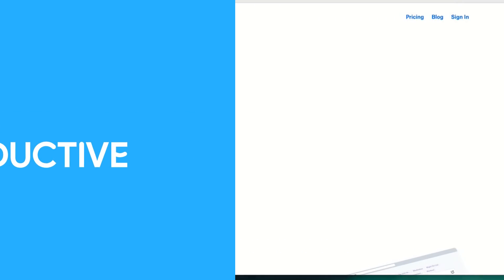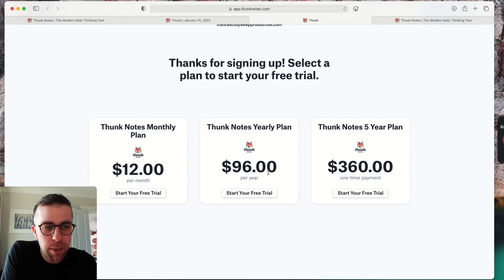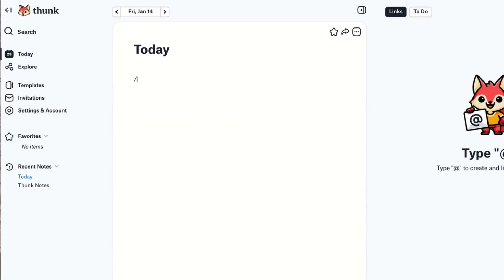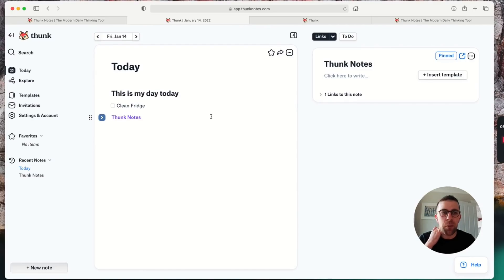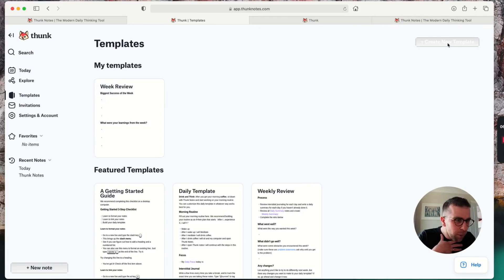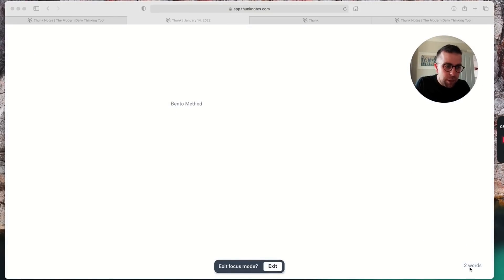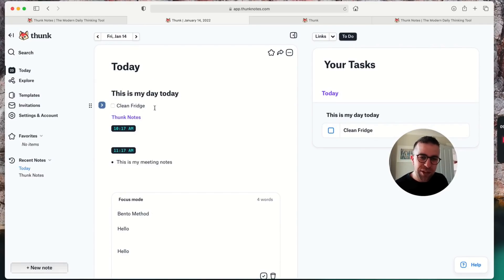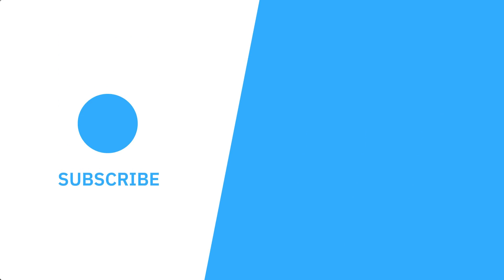Thunk Notes: Review (2022)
Stop doing busywork! Try Bento Focus Find the best productivity tools with our Thunk Notes takes on Obsidian, Roam in note-linking but Clover, Craft with style, ease-of-use and daily notes. Today, we explore whether the $12 per month Thunk Notes makes us thunk again. For notes, daily notes, linking, templates, focus mode and more.

🌿  DISCOVER MORE